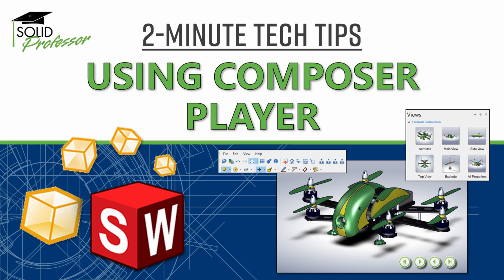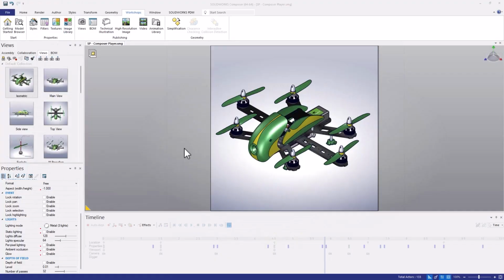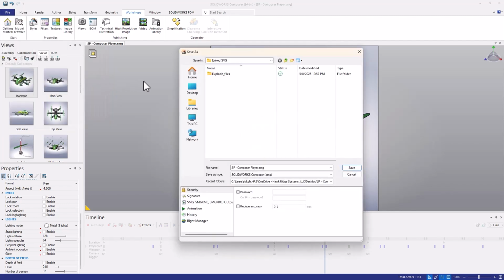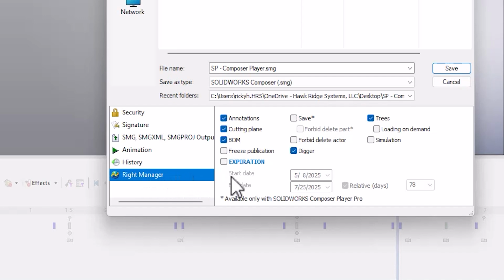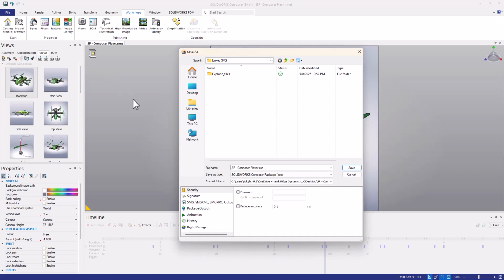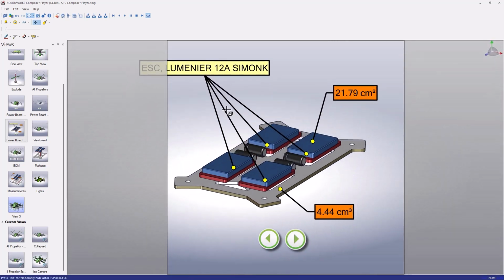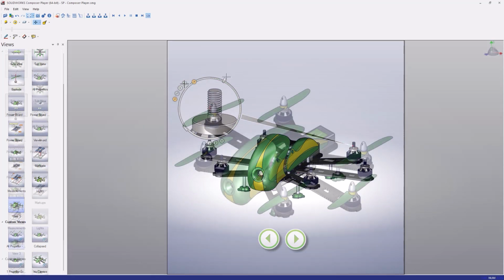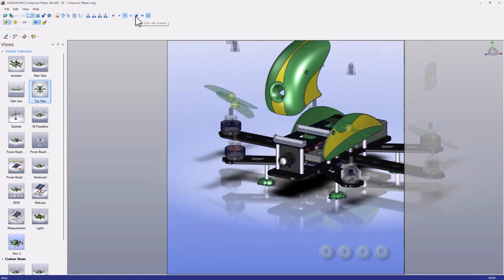Opening SOLIDWORKS Composer Files without Composer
SOLIDWORKS Composer Player is a free program that allows existing Composer files to be opened, viewed, and used interactively as if they had been opened within the full version of SOLIDWORKS Composer. This can significantly improve communication and collaboration when sharing technical documentation, assembly manuals, or work instructions.

Visit SolidProfessor's full length course on SOLIDWORKS Composer to learn how it can be used to create dynamic, interactive technical documents directly from SOLIDWORKS CAD files: